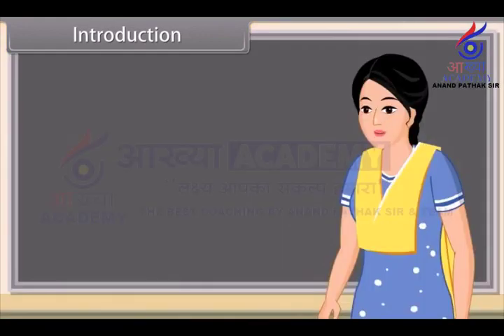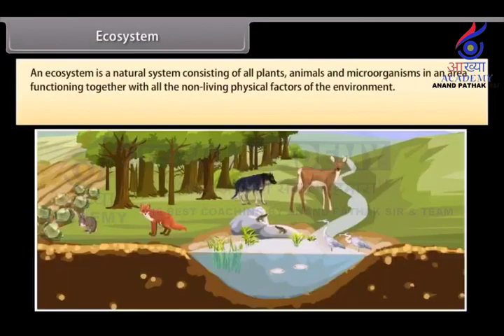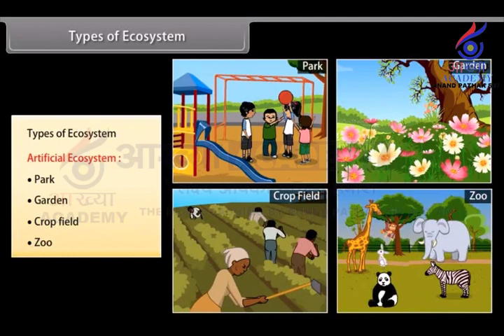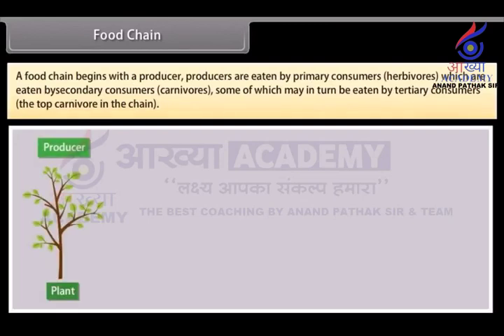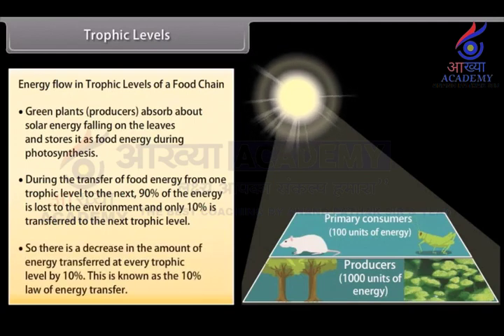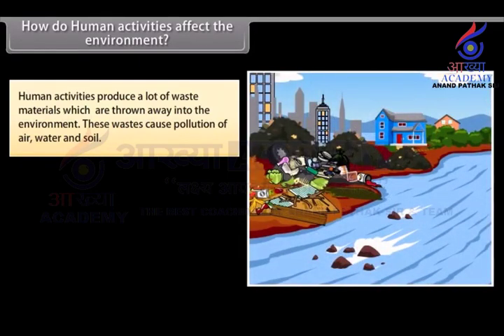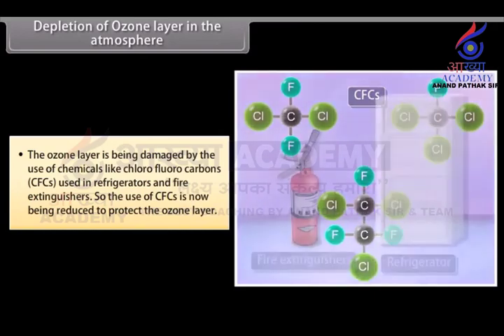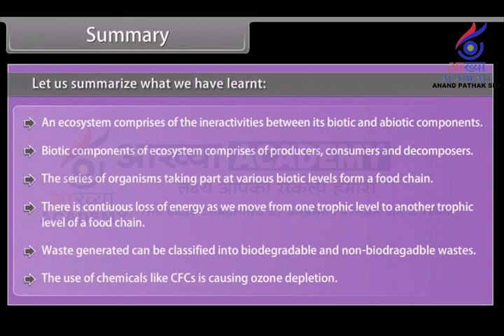10th # BIOLOGY# Our Environment @aakhyaacademy education full class lecture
10th SCIENCE# BIOLOGY# Our Environment @aakhyaacademy education full class lecture one class